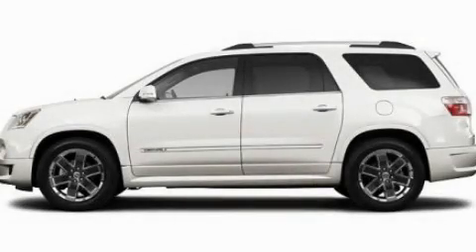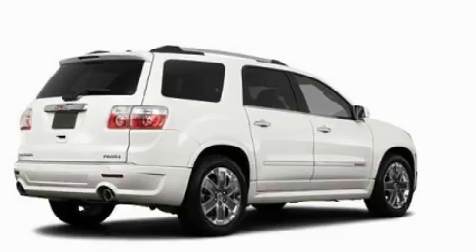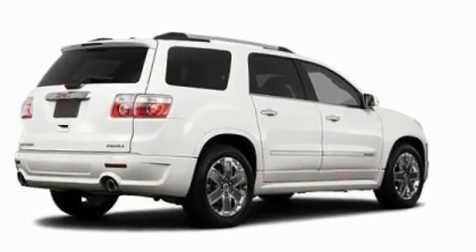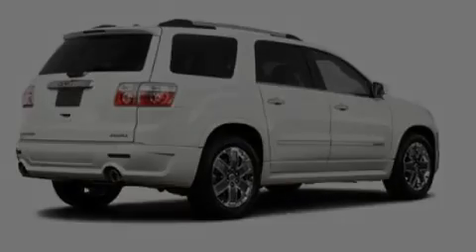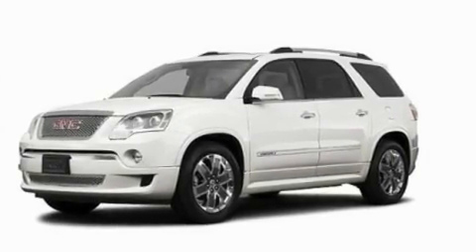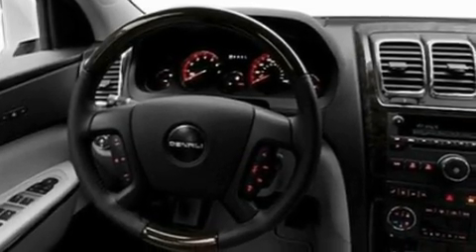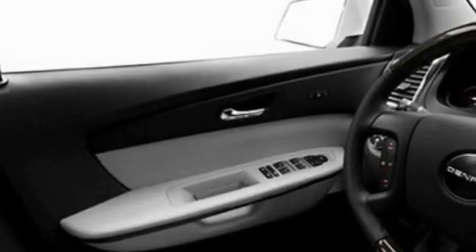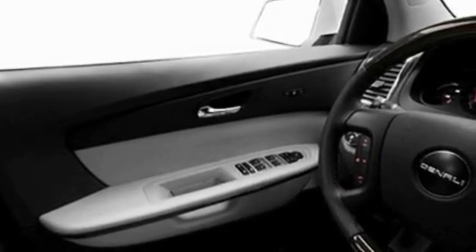2011 GMC Acadia Highland MI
Year : 2011

 Make : GMC

 Model : Acadia

 Engine : 3.6L V6

 Trans . : Automatic

 Exterior : White

 Interior : Tan

 4000 W. Highland Rd.